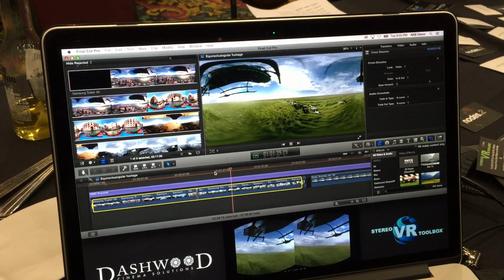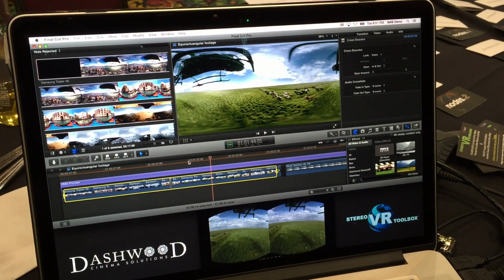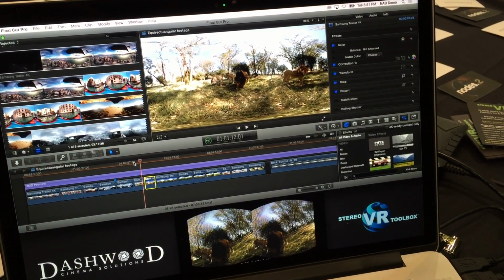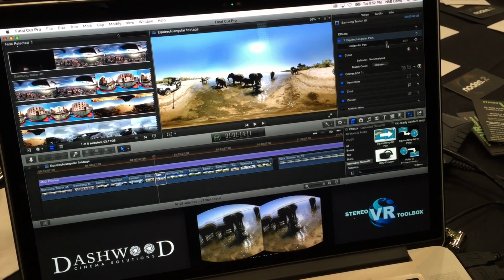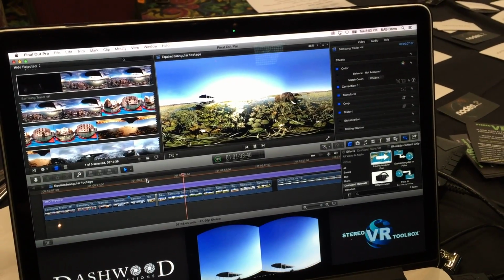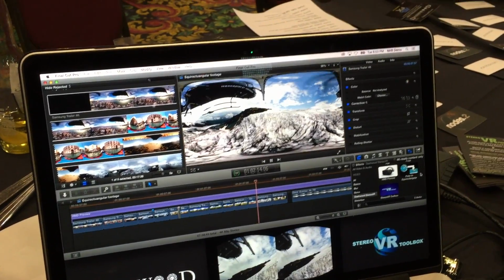MacVoices #15114: SuperMeet - Tim Dashwood Takes Us into The World Of Editing for Virtual Reality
At the Las Vegas SuperMeet, Tim Dashwood of Dashwood Cinema Solutions gives us a look at the challenges and opportunities of editing for virtual reality gear like the Oculus Rift. Such projects present obvious challenges, but Tim and his software look to be up to the task as we find out more about this new aspect of video production. The apple doesn’t fall far from the tree either - check out Tim’s kids' Star Wars plug-ins at FanFilmFX.com.